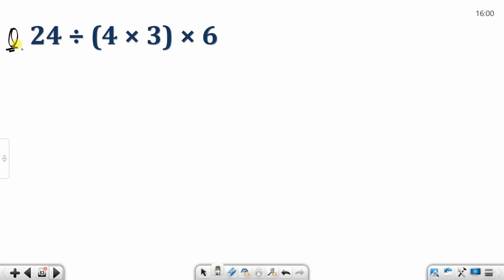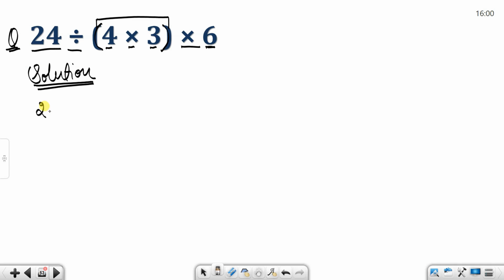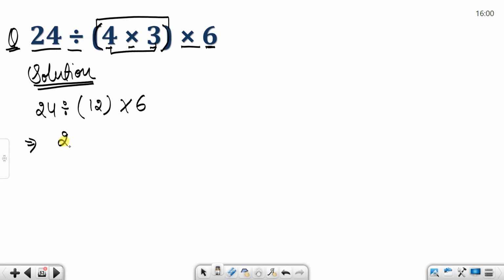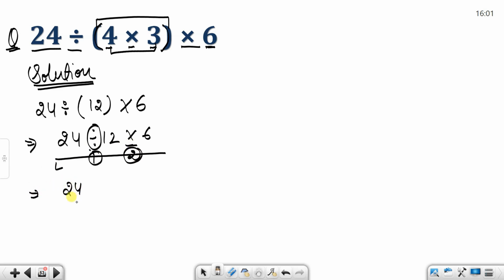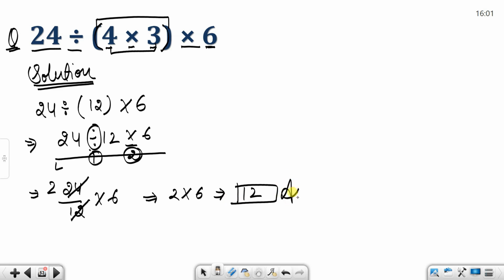Most People Get This Order of Operations Wrong!